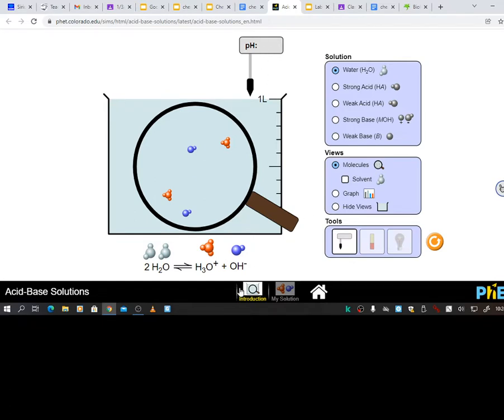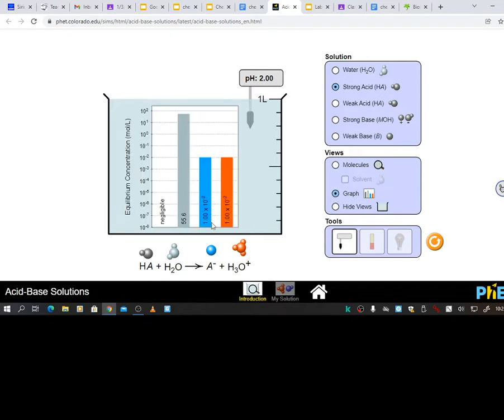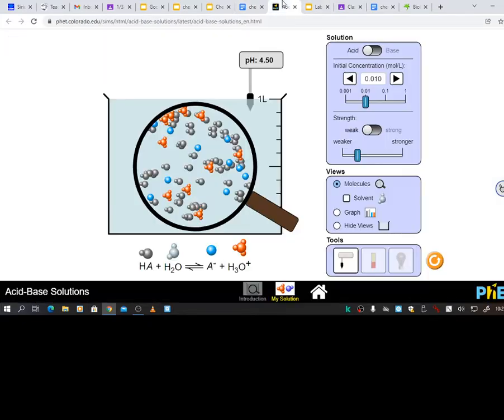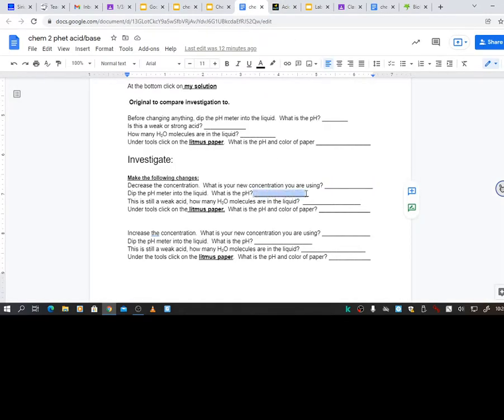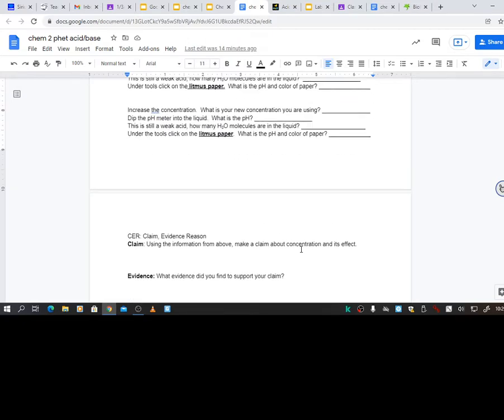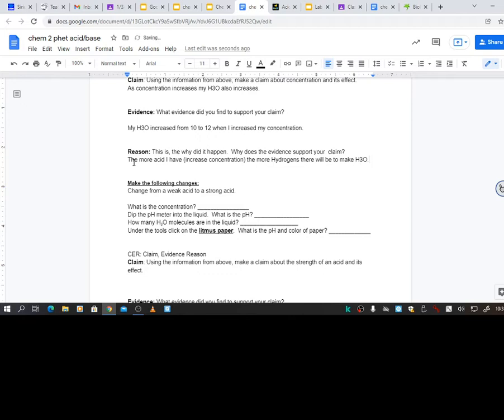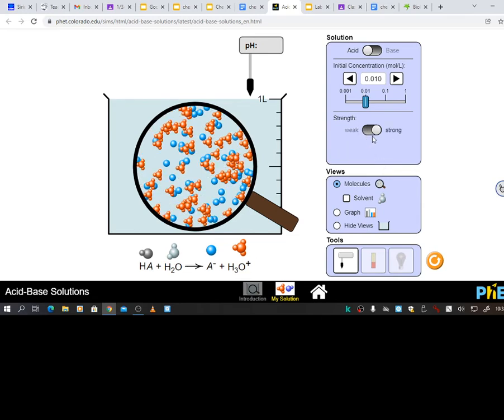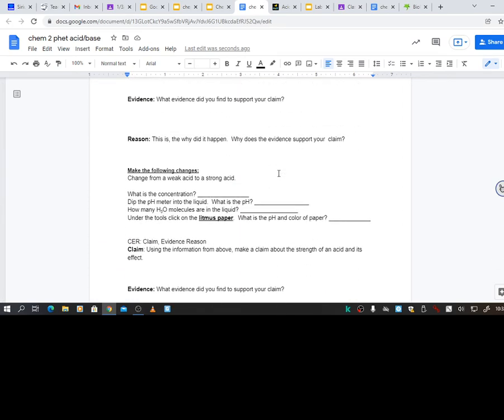virtual pH lab